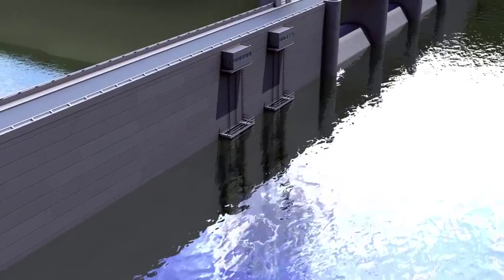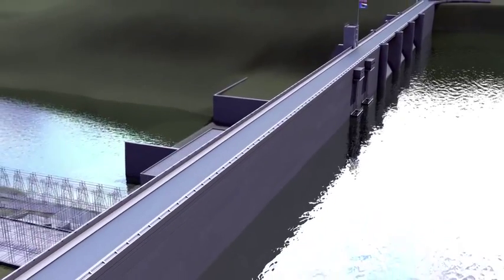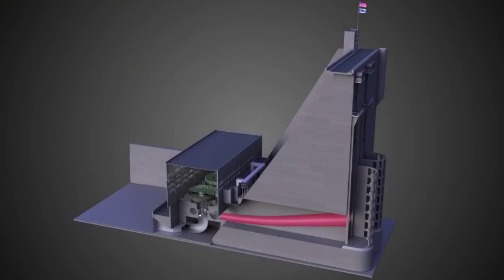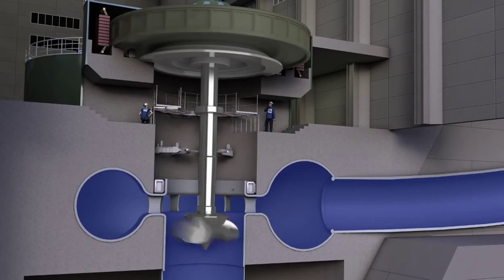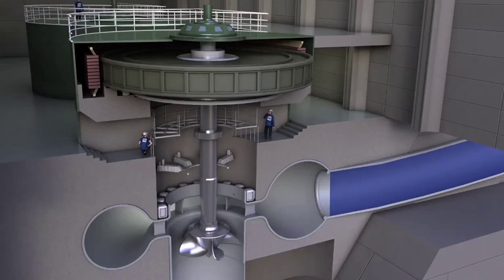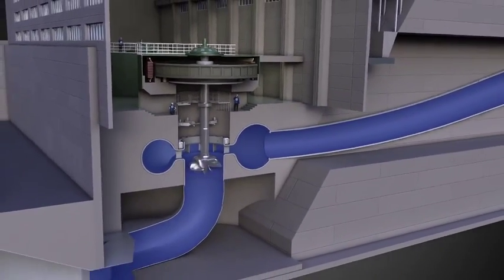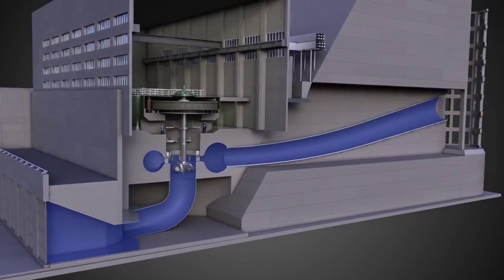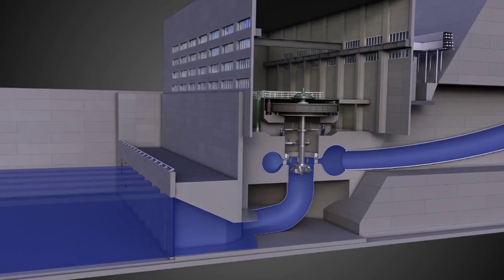Como funciona uma Hidrelétrica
Os principais componentes das usinas hidrelétricas, também são quase sempre os mesmos: a barreira, ou represa, onde fica armazenada a água que irá gerar a energia e é, na maioria das vezes, aproveitado para atividades de lazer pela população, assim como, é também o maior responsável pelo impacto ambiental de uma usina; o canal, por onde a água passa assim que a porta (ou comporta) de controle é aberta enviando água para o duto que a levará às turbinas; turbinas, geralmente do tipo “Francis” (com várias lâminas curvas em um disco que ao serem atingidas pela água, giram em torno de um eixo) e que fazem cerca de 90 rpm (rotações por minuto); geradores, eles possuem uma série de ímãs que produzem corrente elétrica; um transformador elevador, que aumenta a tensão da corrente elétrica até um nível adequado à sua condução até os centros de consumo; fluxo de saída, (ou tubo de sucção) que conduz a água da turbina até a jusante do rio; e as linhas de transmissão, que distribuem a energia gerada.